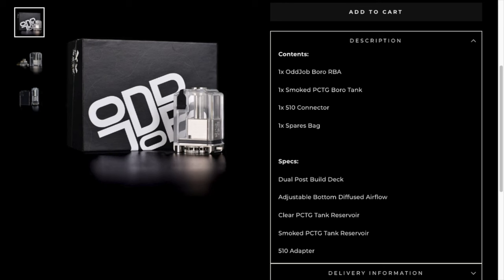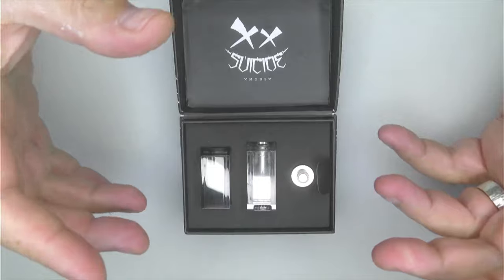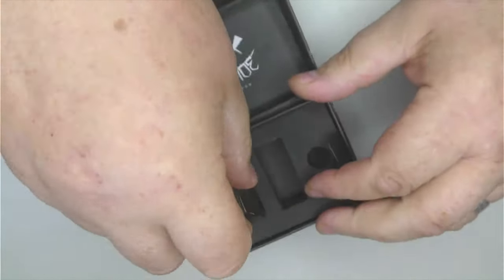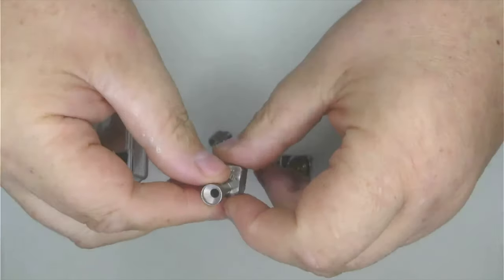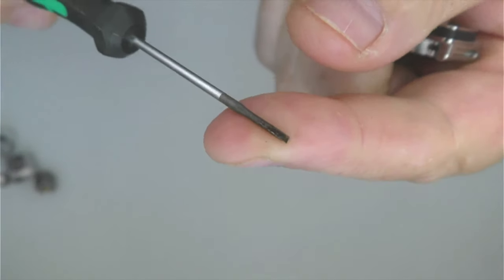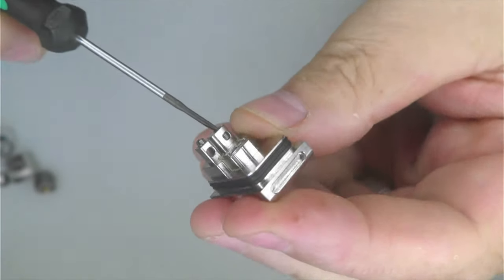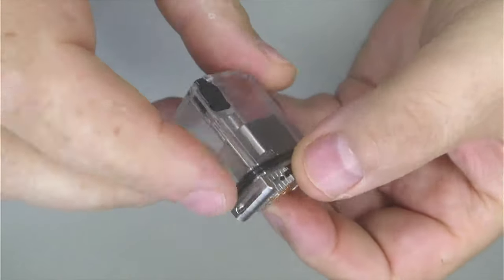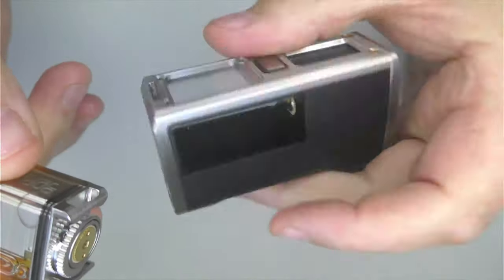Odd Job RBA by Suicide Mods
Unless other wise stated, any premade coils used in my videos have been supplied by  PC Coils